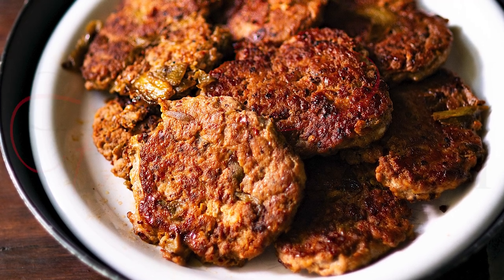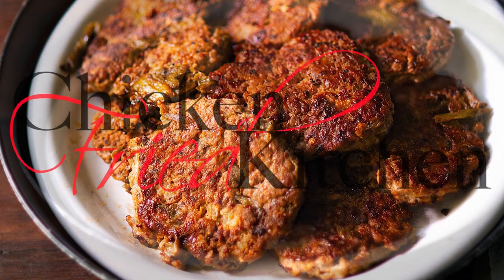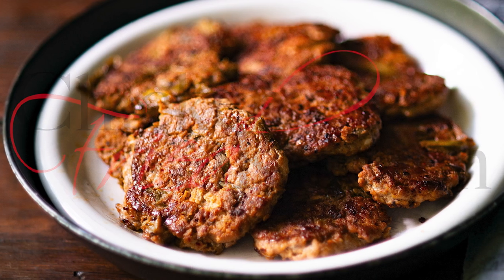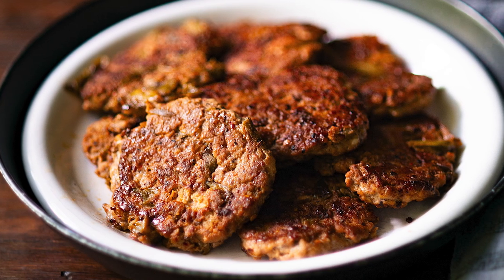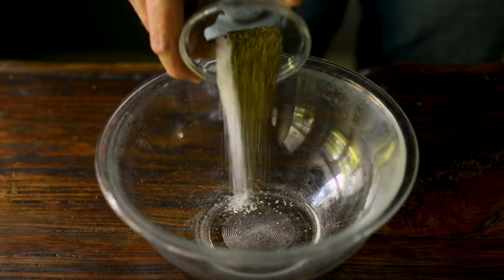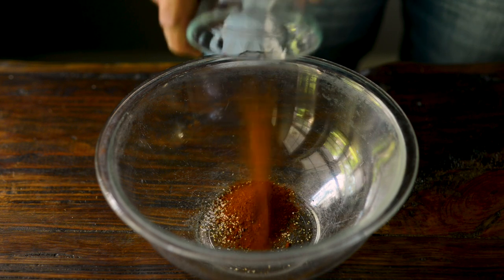Easy Homemade Chicken Breakfast Sausage Recipe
Hey Guys, Welcome to Chicken Fried Kitchen! Today’s video shows you how to make delicious and healthy Chicken Breakfast Sausage right at home. This easy recipe uses lean ground chicken, Hatch Green Chiles, and a blend of savory spices to create these sweet and spicy sausage patties that are perfect for any breakfast.

INGREDIENTS:
1 lb Lean Ground Chicken
½ Cup Roasted Hatch Green Chiles Chopped
2 tablespoon Dark Brown Sugar
2 teaspoons Coarse Ground Black Pepper
1 teaspoon Red Hatch Chile Powder
1 teaspoon Crushed Red Pepper
½ teaspoon Rubbed Sage
½ teaspoon Kosher Salt
2 tablespoons Olive Oil For the Skillet

These Chicken Breakfast Sausages are perfect for meal prepping. They can be paired with eggs, toast, and hashbrowns and are also perfect on a breakfast sandwich.

Why You’ll Love This Recipe:
A healthier alternative to pork sausage.
Quick and easy to make.
Great for meal prep.
Versatile and pairs well with various breakfast dishes.